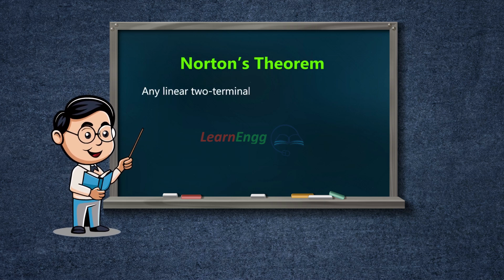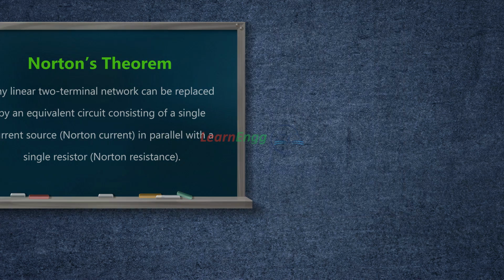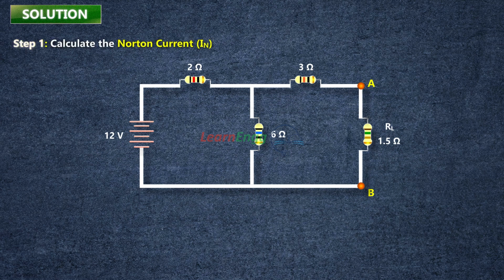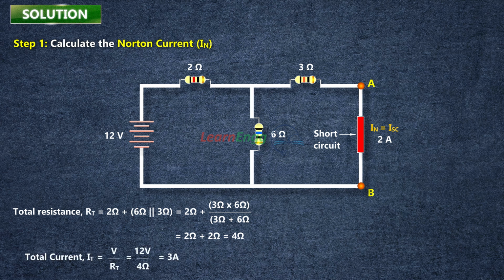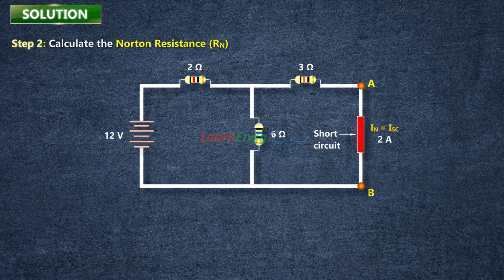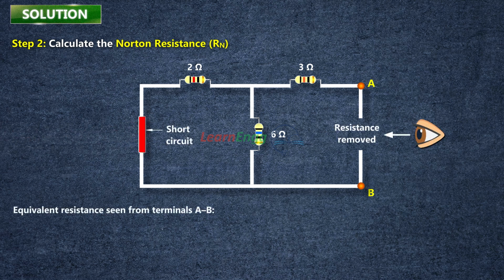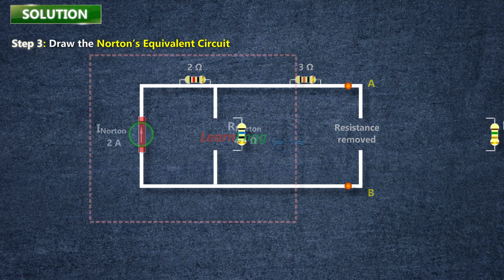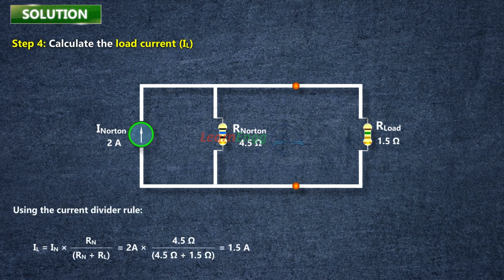Norton’s Theorem ⚡ | LearnEngg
Description:
Struggling with circuit simplification? 🤔
Let’s master Norton’s Theorem step-by-step with a simple example! 🔌

📌 Replace complex circuit with a current source (IN)
📌 Find Norton current using short circuit method
📌 Calculate Norton resistance (RN) easily
📌 Apply current division to get load current 🎯

👉 Quick and powerful method to solve electrical circuits